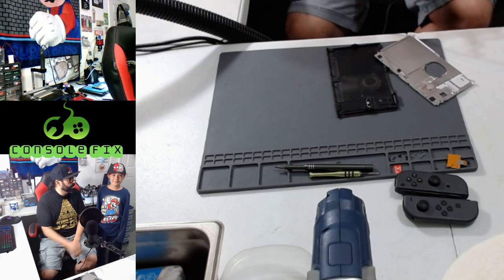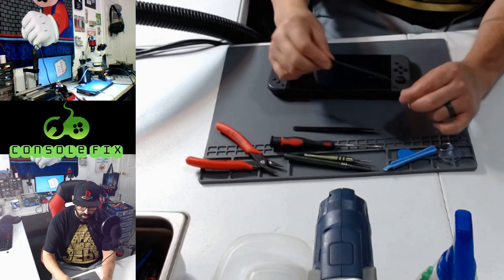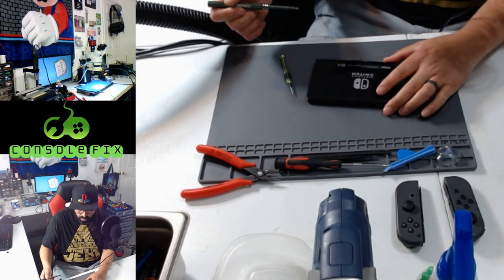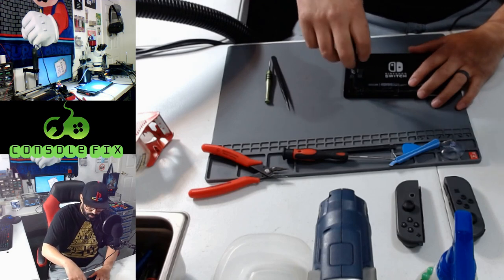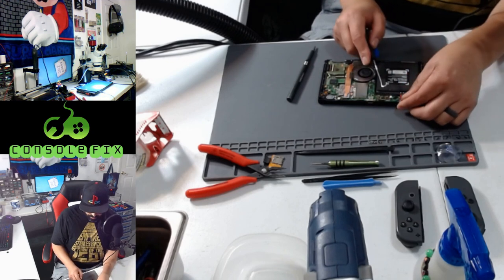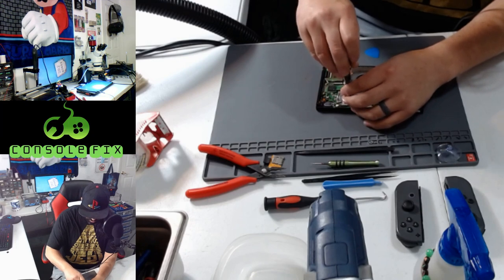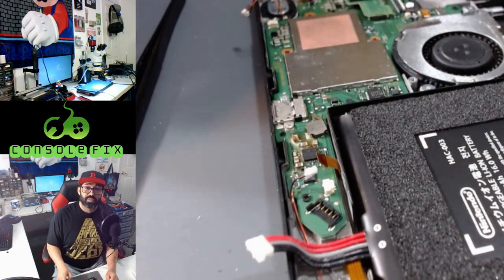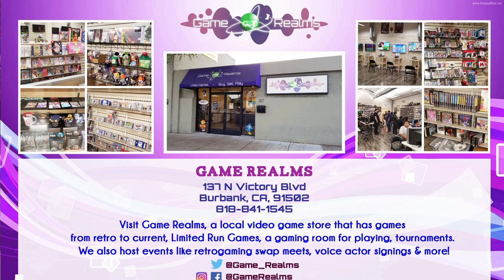Nintendo Switch Tear-Down. Disassembly & Reassembly. No Power, Not Charging. Bad 2R2 induction coil.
In this video Console Fix will demonstrate the disassembly & reassembly process on a Nintendo Switch model# HAC-001. Step by step Franky Fix will disassemble & diagnose a Nintendo Switch that will not power up.
Tools Needed:
PH00 Screwdriver
Tri Point Y00 Screwdriver
Pair of Tweezers
Pair of Small Needle Nose Pliers
Plastic Spludger Tool & or Pick
91% Alchohol
Soldering Iron
Solder Flux Paste
Soldering Wick
Part replaced 2R2 Inductor Coil